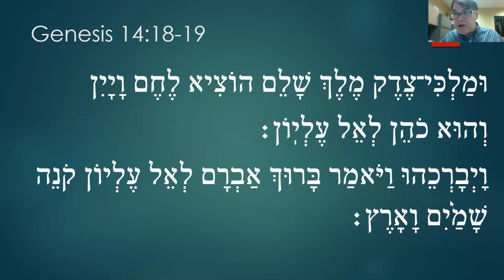2. Genesis 14:18-19 (Hebrew Letters)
A 15 minute look at the Hebrew vowels and consonants in Genesis 14:18-19.